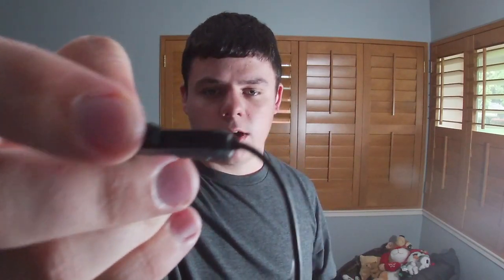JBL Reflect Mini 2 vs Apple Air Pods Comparison Review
I upload MON &FRI @9:15am PST

Apple Air Pods cost $200
JBL Reflet Mini 2 cost $100